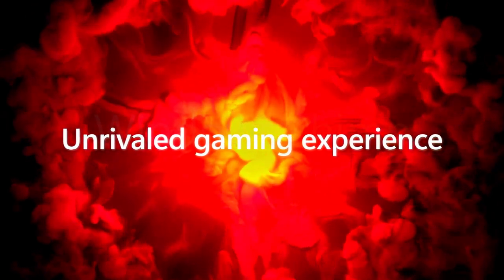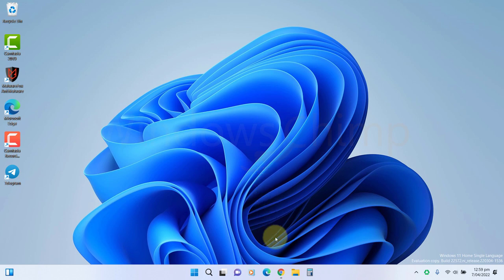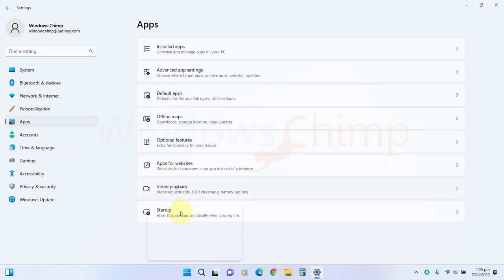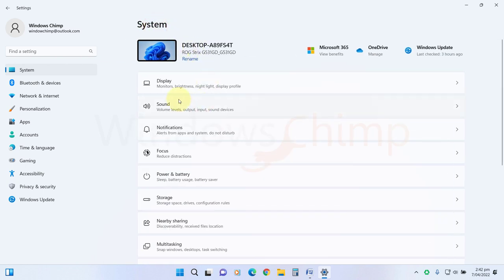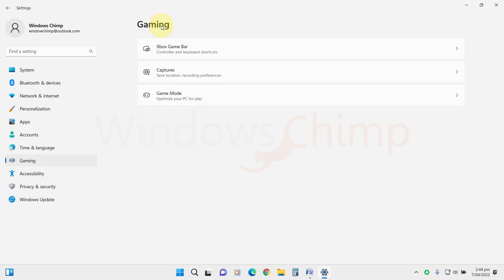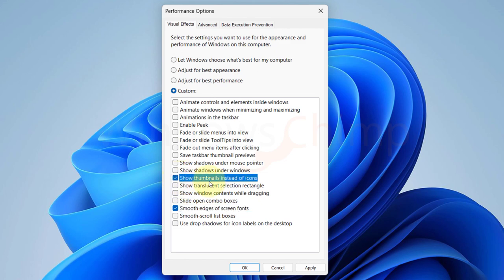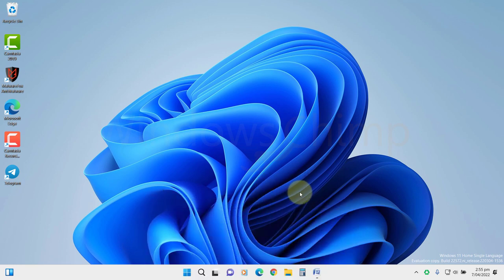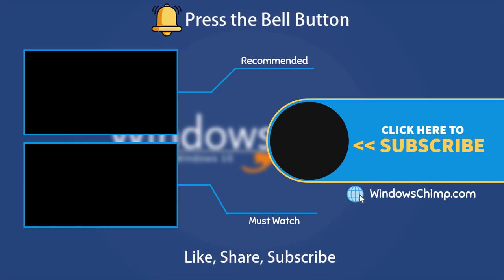How to Optimize Windows 11 for Gaming?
How to optimize Windows 11 for gaming? Microsoft said they would take the gaming experience to the next level on Windows 11. If you are a gamer and want to optimize your Windows 11 for the best gaming experience, this video has many things for you. The video has a complete guide on optimizing Windows 11 for gaming.

Utimate Performance Plan- powercfg -duplicatescheme e9a42b02-d5df-448d-aa00-03f14749eb61

0:00 Intro
0:20 Update Windows 11
0:59 Download Latest Graphics Driver
1:24 Uninstall Unnecessary Apps and Programs
1:55 Optimize Startup Time
2:25 Activate Ultimate Performance Power Plan
3:04 Change Windows Settings
5:05 Adjust Appearance and Performance
6:28 Enable Custom GPU Allocation per App